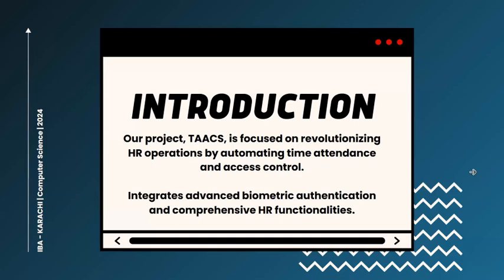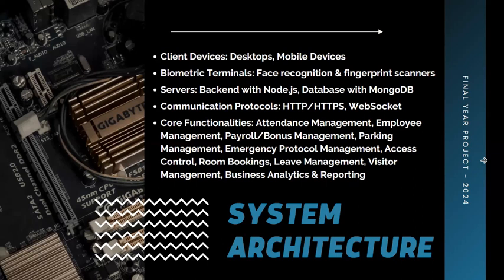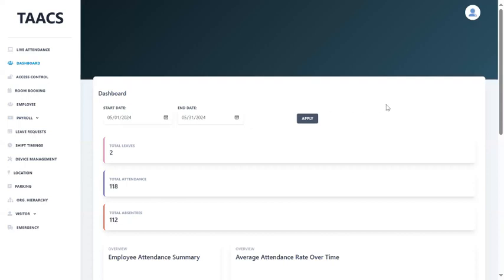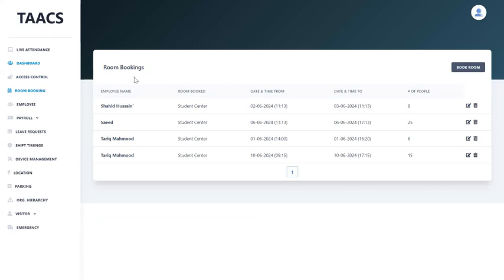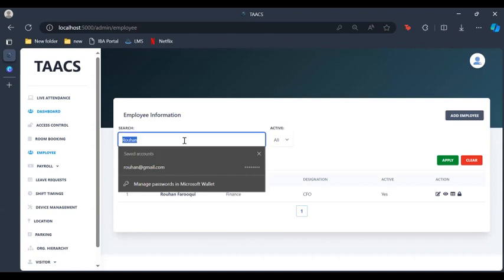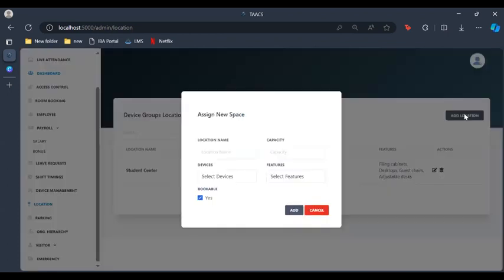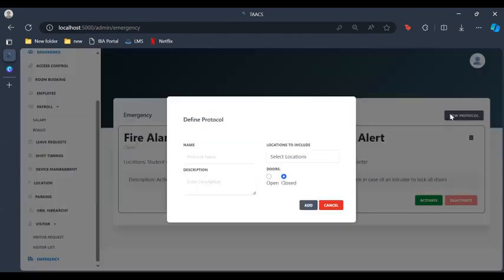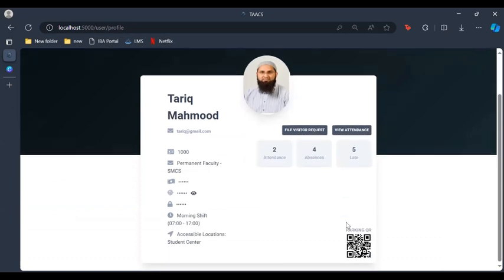Time Attendance Access Control Systems (TAACS)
About the Project:
Managing employee attendance and access control poses significant challenges for many organizations, with traditional methods leading to inefficiencies, security risks, and administrative burdens. TAACS (Time Attendance and Access Control System) is designed to revolutionize these processes. By integrating biometric data such as facial recognition within a secure, user-friendly interface, TAACS provides real-time visibility into attendance and access logs, enhances security, and reduces administrative delays. The system's real-time analytics, automated updates, and robust data protection streamline operations and improve HR management. TAACS addresses integration and interoperability issues, offers real-time monitoring and alerts, and enhances user experience to ensure higher adoption rates, transforming organizational management of employee attendance and access control.

Project Group Members:
1. Nawfal Ahmed Khan - 23006
2. Ahmed Tariq - 22780
3. Jahanzaib Khan - 22797
4. Rouhan Farooqui - 22819
5. Arsalan Danyal - 23085